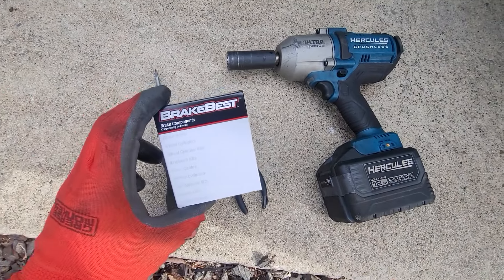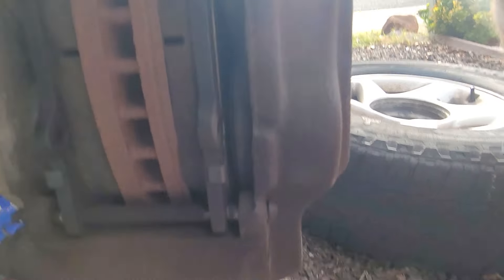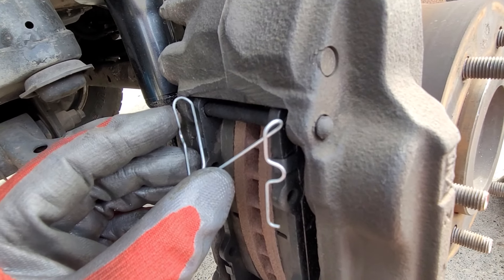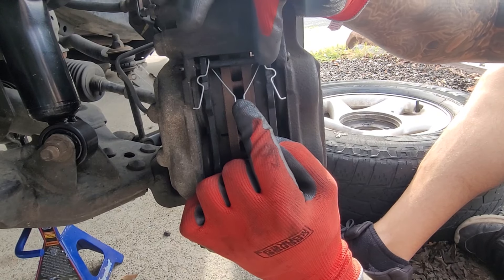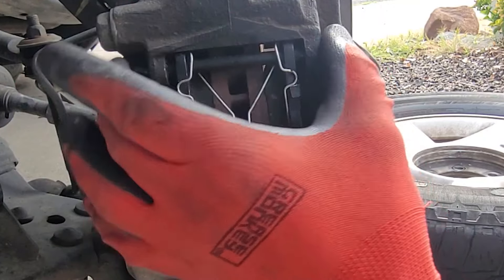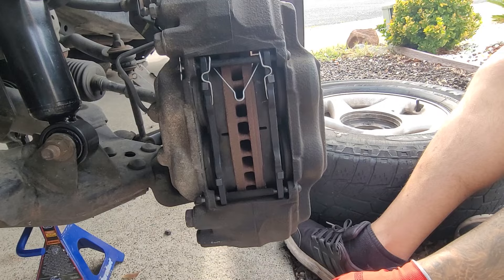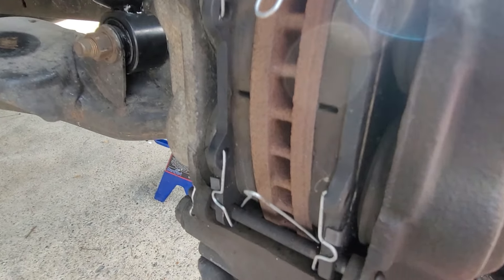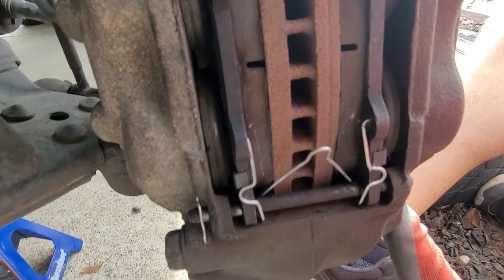How to Fix Brake NOISE and Rattling Toyota Tundra - Brake Kit Install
My truck was making noise and rattling and I finally found the issue and wanted to share the fix. here is how to install the Brake Kit on a Toyota Tundra 1st Gen

Vehicle: 2003 Toyota Tundra SR5
Job time: 30 Minutes

Tools needed:
- 21MM socket and impact
- Flatheads screwdriver
- 2 brake hardware kits 1 for each side

Hello my name is Draco Welcome to my new channel! I work on a lot of projects, Car restoration and performance tuning. I'm here to share my Knowledge and help other Do It Yourself Garage enthusiasts!

00:00 Intro
01:40 Where the noise is coming from
02:22 Brake kit hardware
03:00 installing the hardware
06:00 Final product No more NOISE!

-Draco